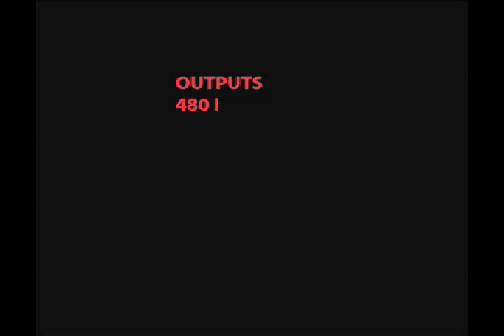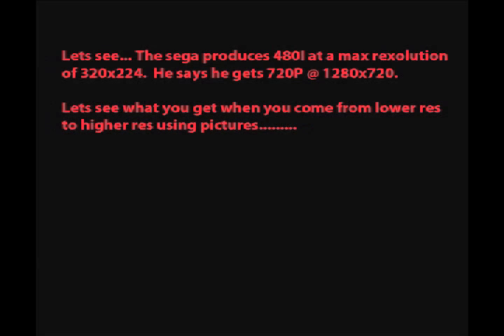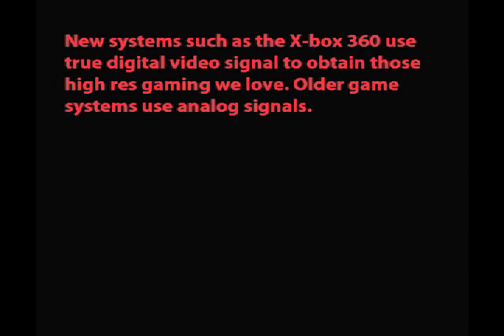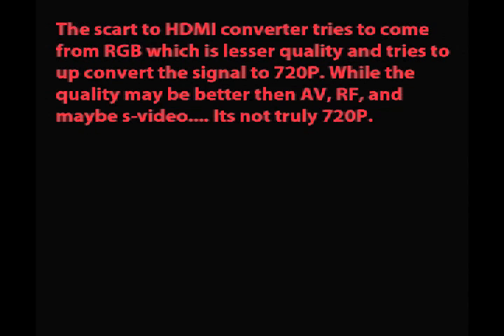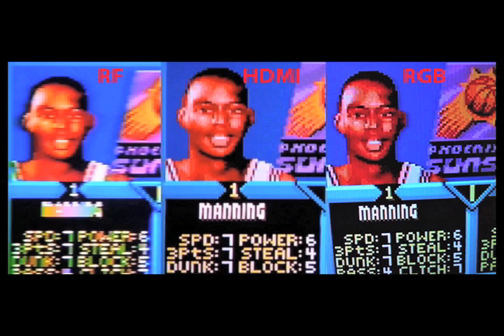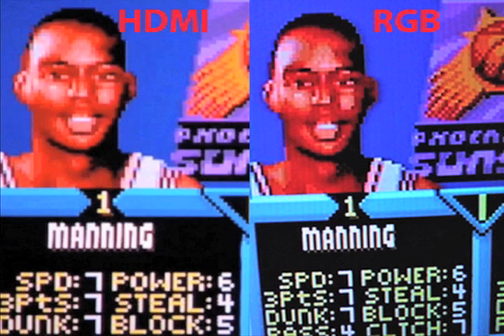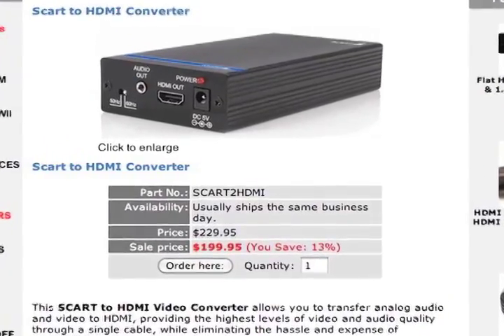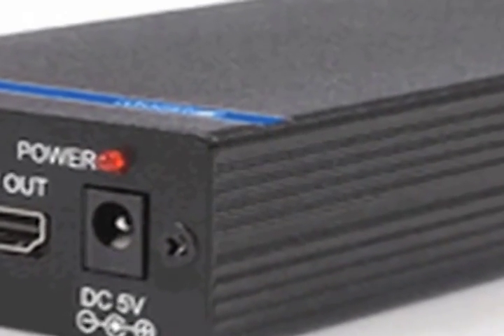Sega Genesis RGB to Component VS RGB to HDMI.mov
Sega Genesis RGB to Component 240P VS RGB to 720P HDMI!

The Sega Genesis Outputs 480I Max Resolution 320 X 224
Although the Sega Genesis is 240P. Sonic 2 in Two Player Mode is 480I. It is the only 16bit game I know of that does that. So When I say MAX resolution, that is what I mean. I also would like to add that newer LCDs do not except 240P through component so HDMI may be a easier route despite video lag. The newer HDMI upscales work better now then they did back then but still have lag. The CSY 2100 is recommended for use with a CRT monitor. My old LCD monitor would except it but that does not mean yours will. The SLG 3000 and XRGB are the best setups for LCD gaming because they provide awesome scan lines. Please take a look at my videos on RGB monitor gaming as this to me is the best over any scaler or transcoder like the CSY 2100.